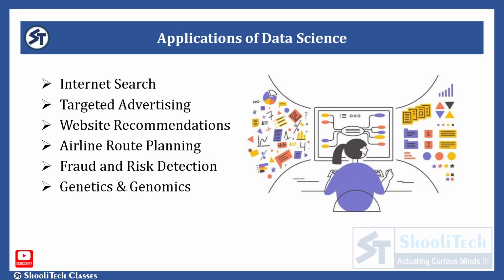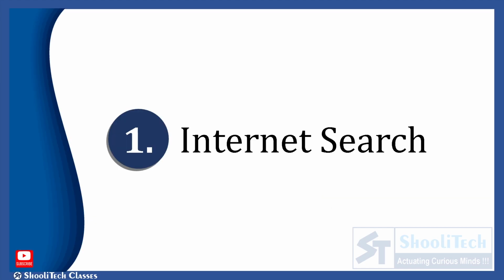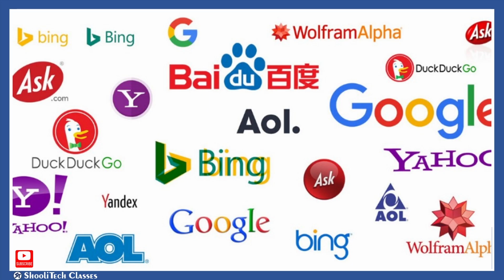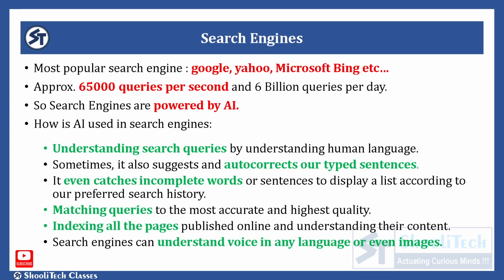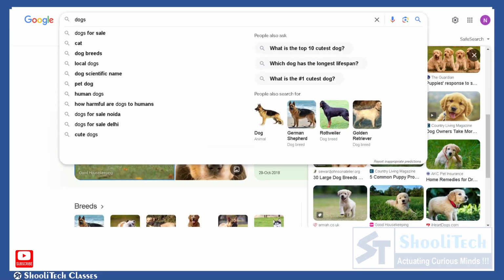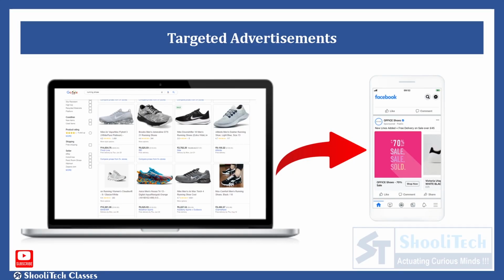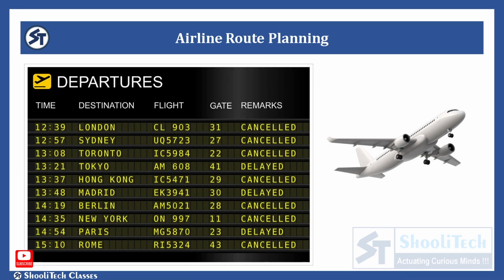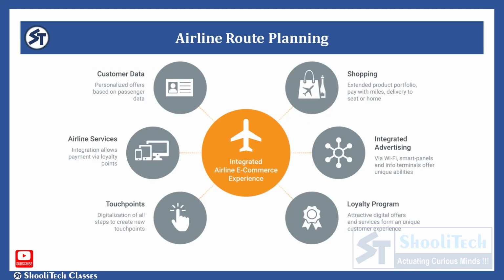Applications of Data Science | Artificial Intelligence | CBSE Class 10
Welcome to this informative video on "Applications of Data Science" in the context of Artificial Intelligence for CBSE Class 10!

In this video, we dive deep into how data science powers AI systems across various industries. Understanding these applications will help you connect classroom concepts to the real world, making learning even more engaging.

🔍 What you’ll learn:

🟢 How Data Science Fuels AI

The relationship between data science and AI
Why data is called the "new oil" for AI development
🟢 Real-World Applications of Data Science:

Healthcare:

AI-driven diagnostics, personalized medicine, and medical imaging
Case study: Predicting disease outbreaks using data
Education:

AI-powered personalized learning systems
How data helps identify student progress and learning gaps
Finance:

Fraud detection and risk management using AI
Automated financial advisors and data-driven decision making
Retail & E-Commerce:

Product recommendations using AI algorithms
Customer behavior analysis for better marketing strategies
Transportation:

AI in self-driving cars
Optimizing delivery routes using data analytics

Understanding user behavior and personalized content suggestions
How platforms use AI for targeted advertising
🟢 Emerging Trends:

The future of data science and AI
How AI and data science are shaping industries worldwide
🔴 Homework & Projects:
At the end of this video, we’ll provide interesting project ideas and questions to help you further explore how data science is used in different fields.

Stay updated with more lessons on AI and other CBSE Class 10 topics.

Machine Learning Basics for Class 10
How AI Works: A Beginner's Guide
🎯 Useful Links:

CBSE AI Syllabus PDF [link]
Project ideas for AI and Data Science [link]
Let’s discover how data science is changing the world of AI, one industry at a time!

Happy Learning! 😊